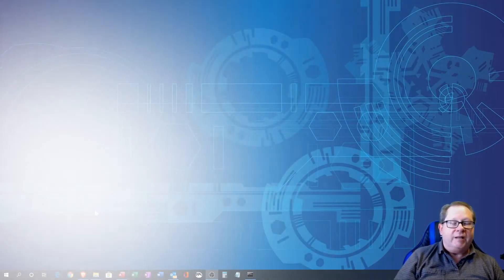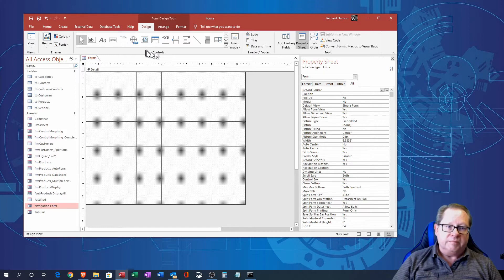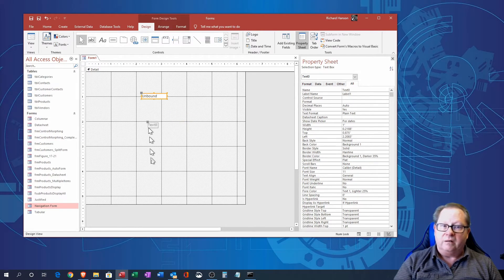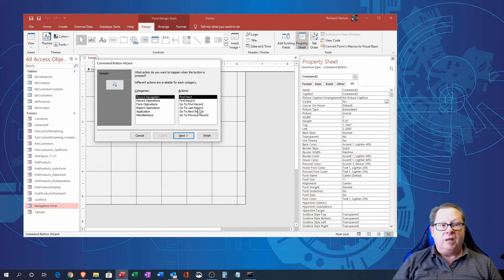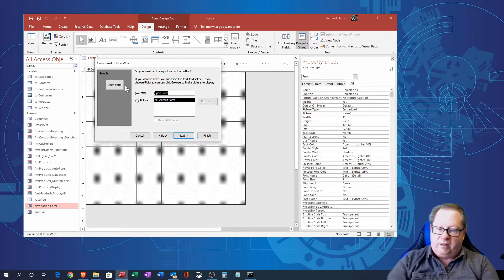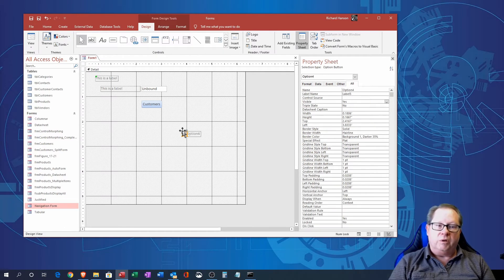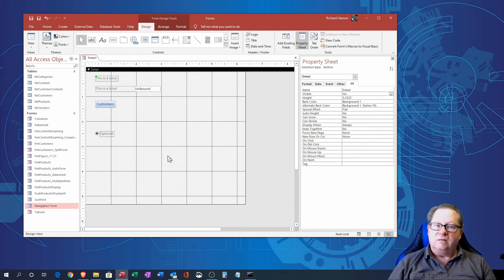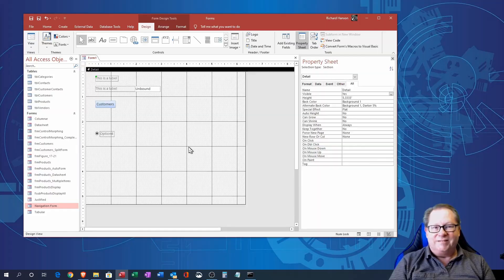Microsoft Access Creating Forms Using Design View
In this video, I introduce creating forms from a blank palette using Design View in Microsoft Access. This view is used for form editing and for building forms from scratch.